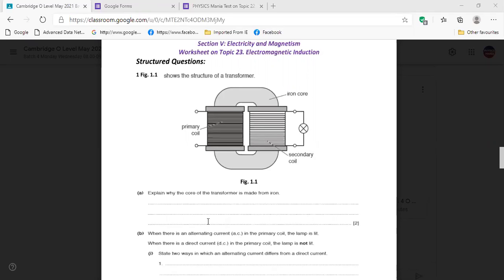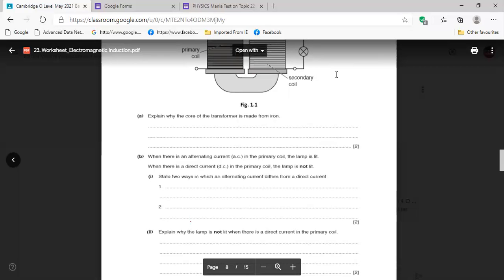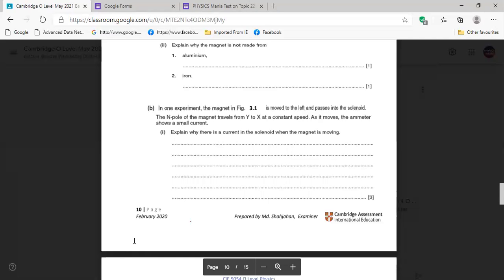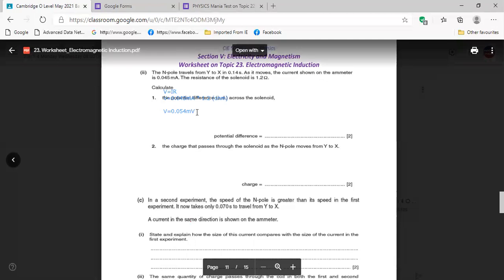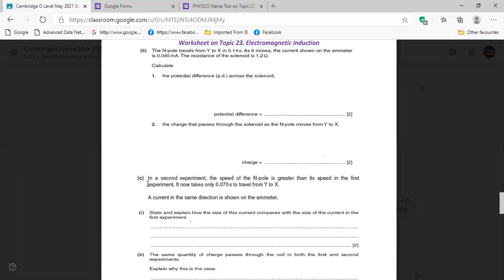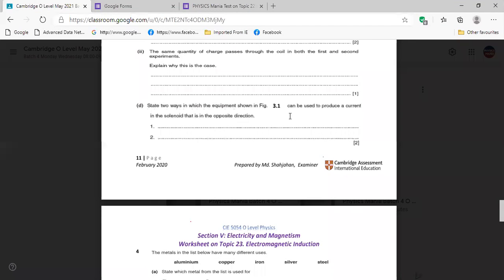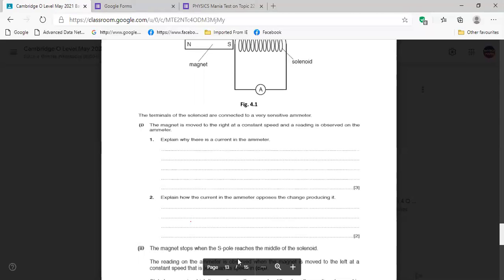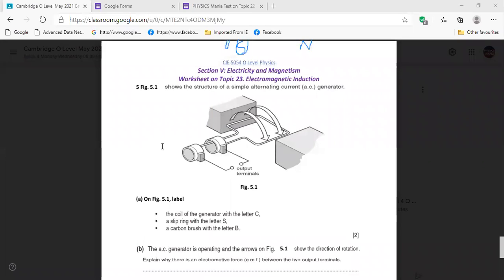Physics Mania Batch 4 O Level May'21 29 10 2020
Solving worksheet on Topic 23 Electromagnetic Induction [Structured Questions 1-4]